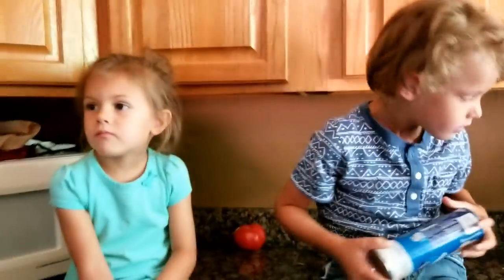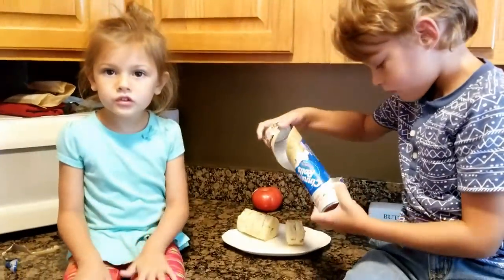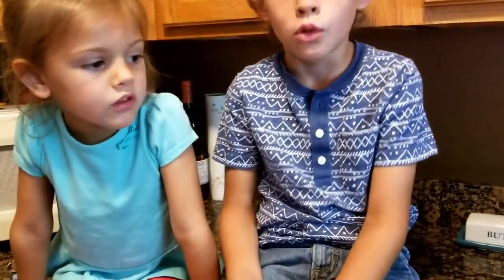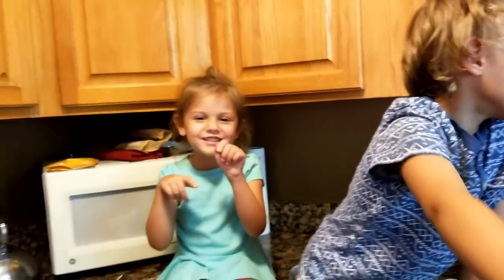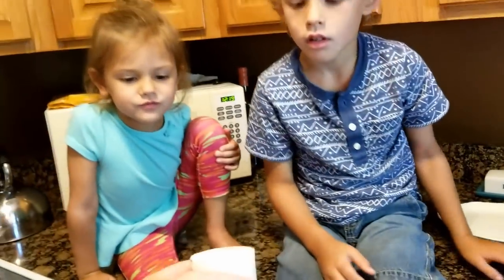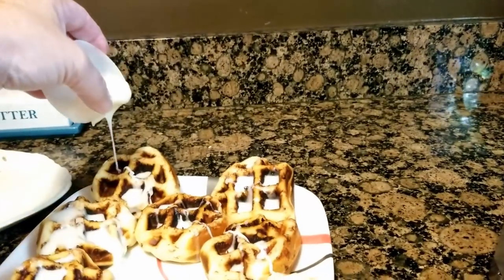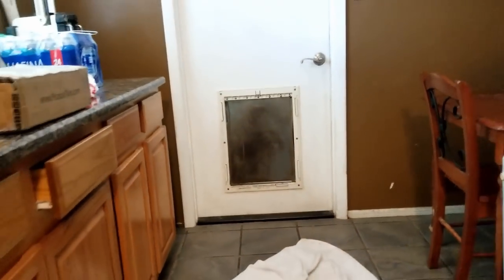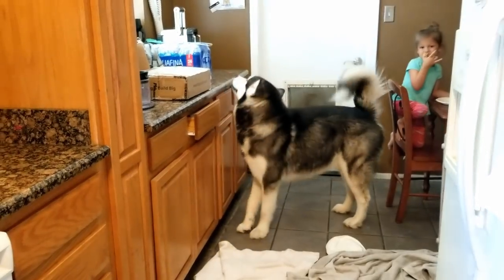Cinnamon Roll Waffles Breakfast With Tonka!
Tonka's Niece and Nephew helped make Tonka's Breakfast! Cinnamon Rolls made in the Waffle Maker and they were Yummmmmmmyyyyyyyyyy  ❤️😊👍!